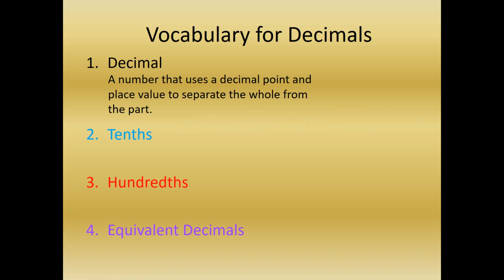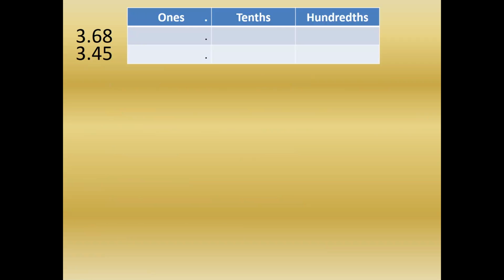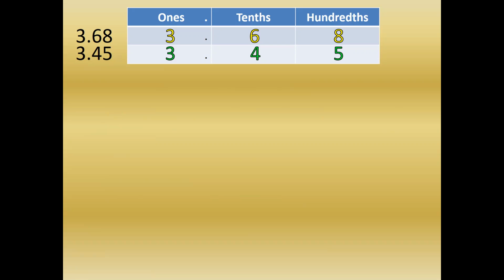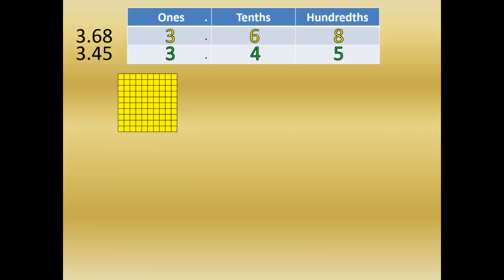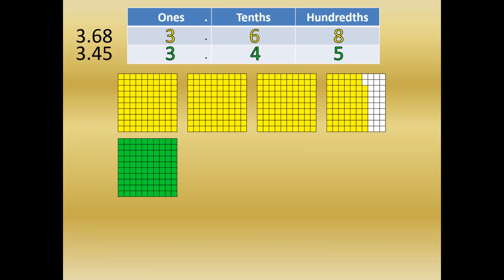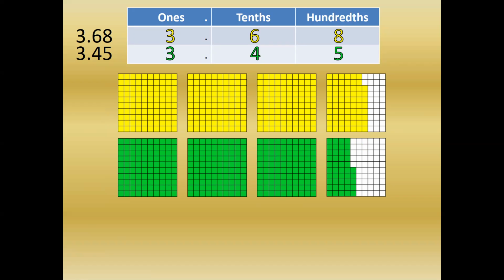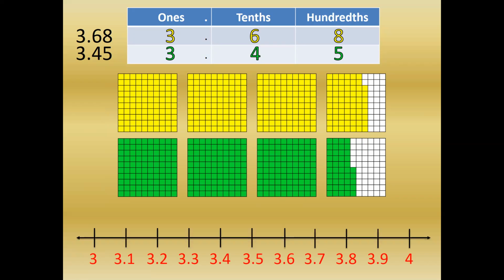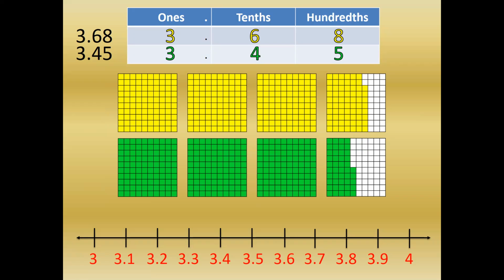Comparing and Ordering Decimals